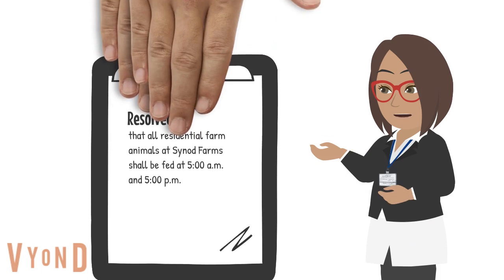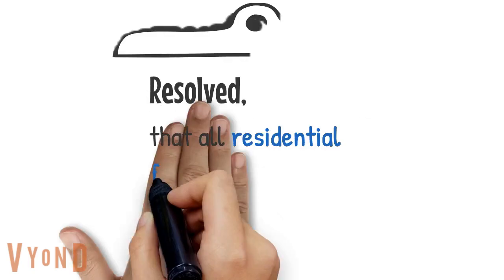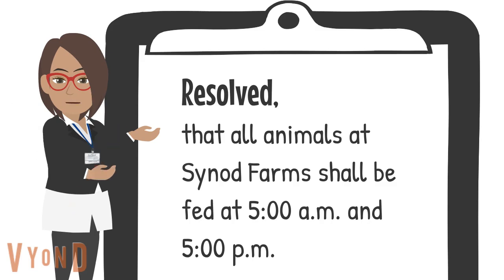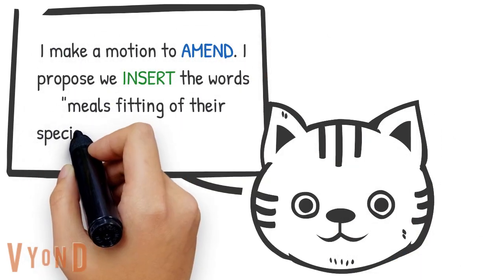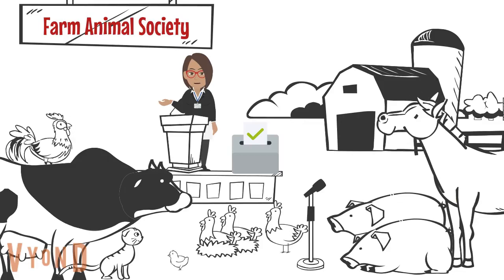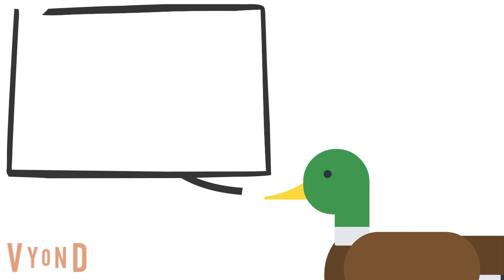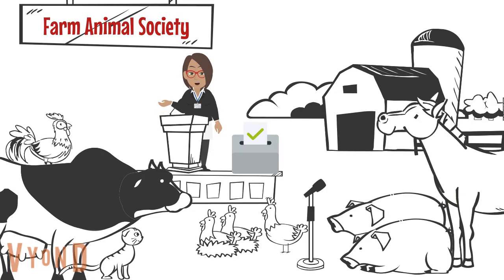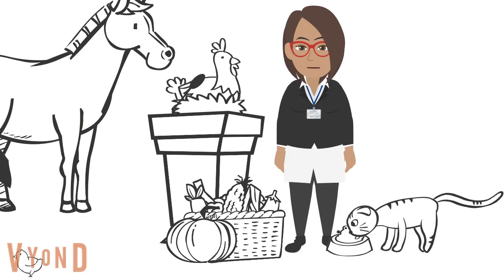Amending a Motion (Basic)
How do you change a main motion that's on the floor? Learn about the basic process of the subsidiary motion AMEND!